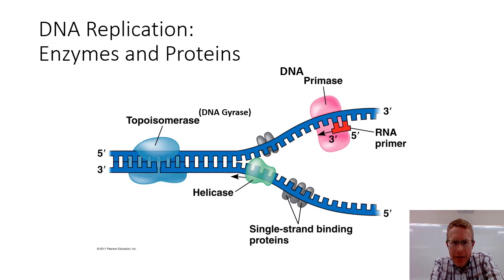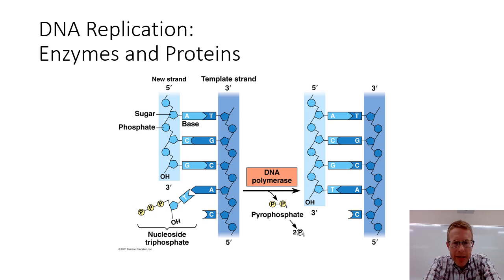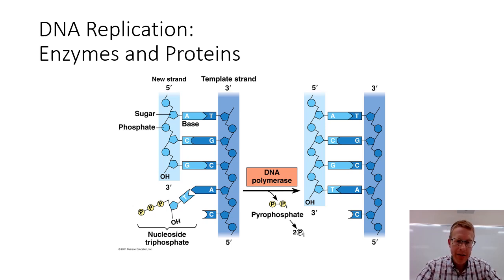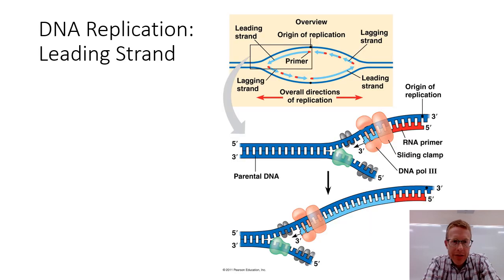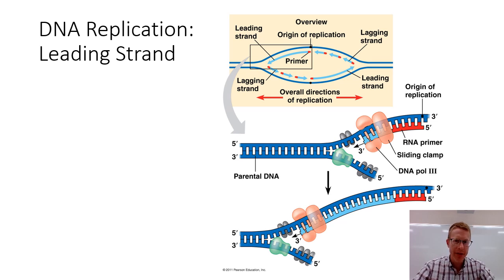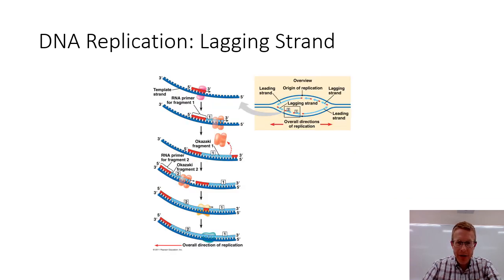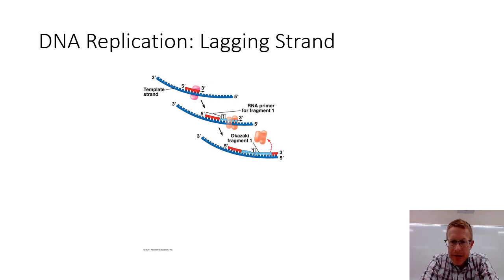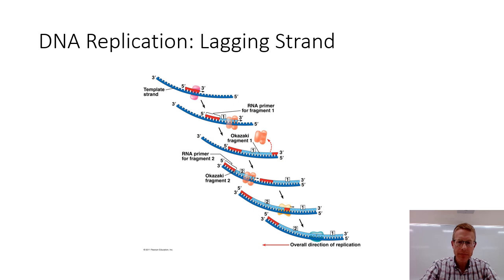BioBasic "Rewind" : DNA Replication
This one is from the old curriculum. The process is the same, but you do not need to know about about DNA Gyrase or single-strand binding proteins for the current curriculum.